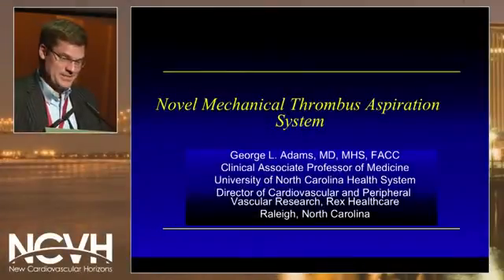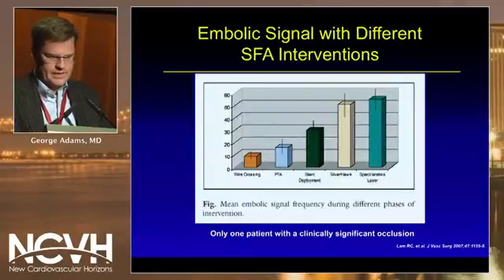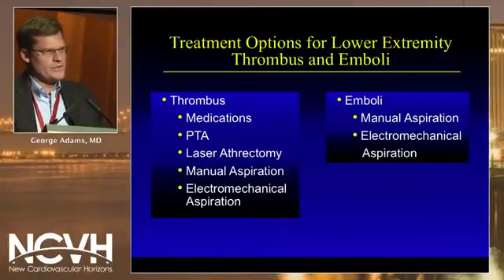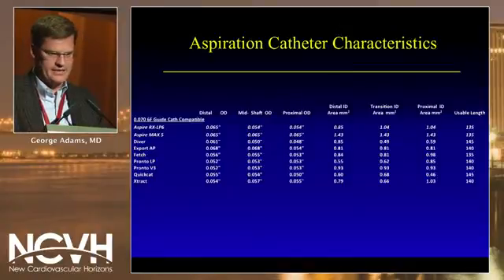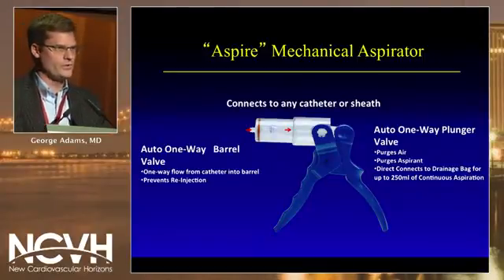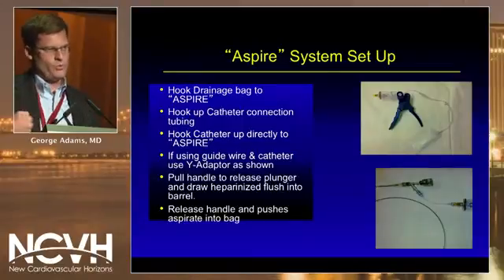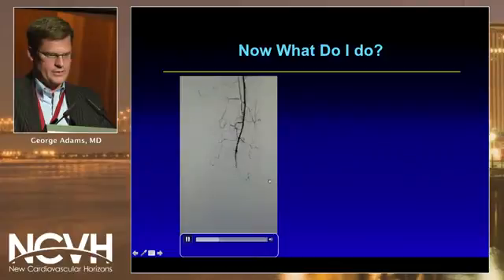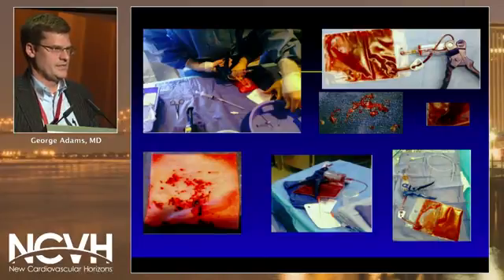Aspire Mechanical Thrombectomy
Dr. George Adams NCVH June 2013
Aspire Mechanical Aspirator
Control Medical